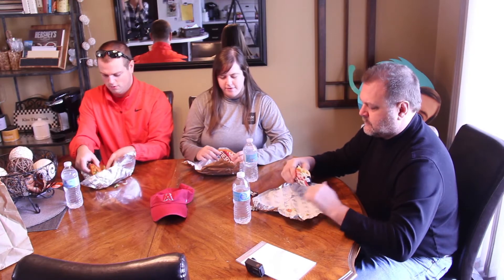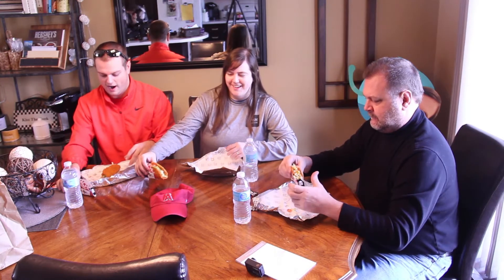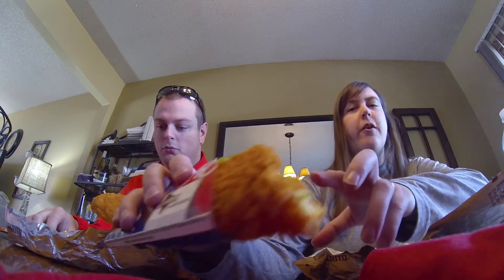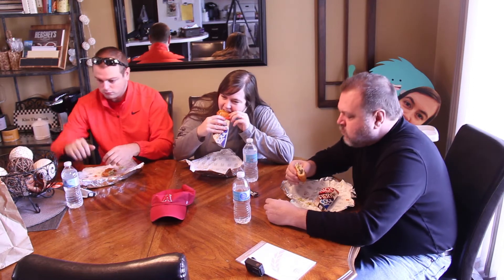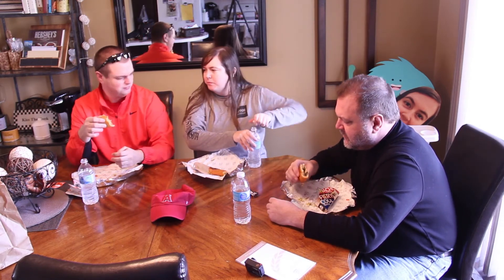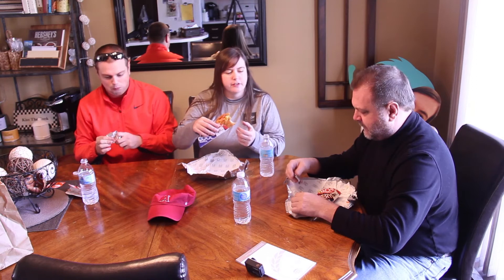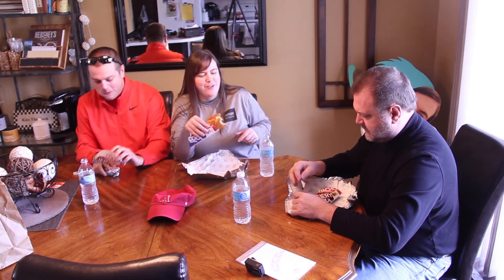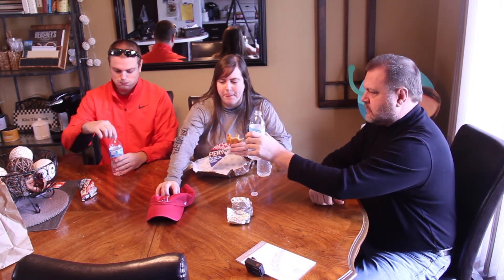Naked Chicken Chalupa Tasting - Taco Bell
Tried the new Taco Bell creation with my Dad and Brother. It was a positive experience.